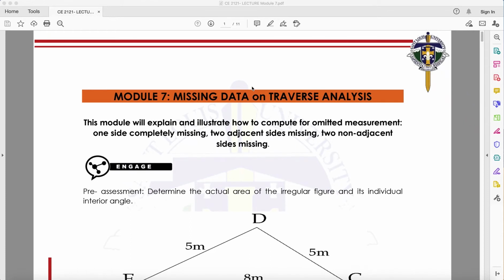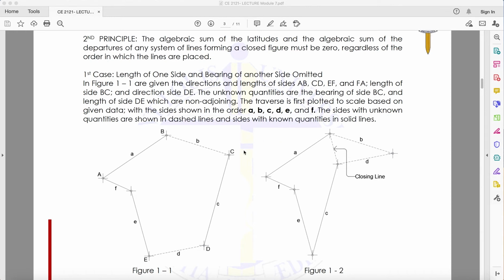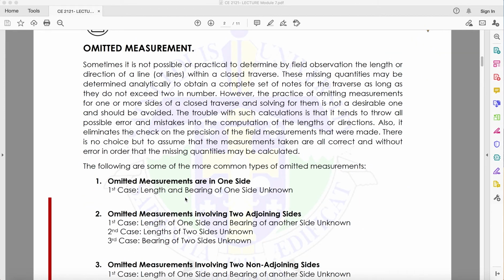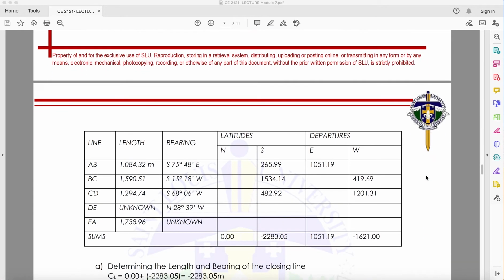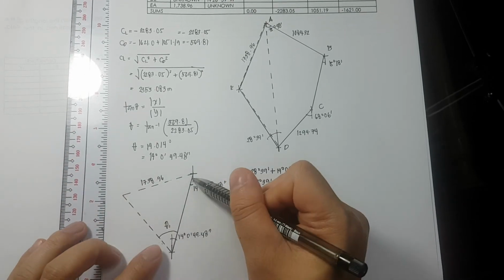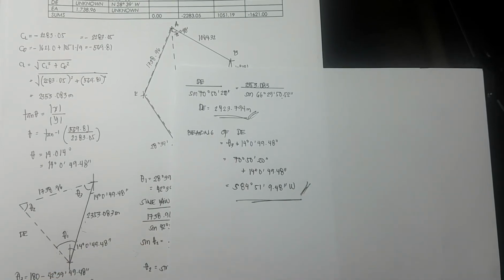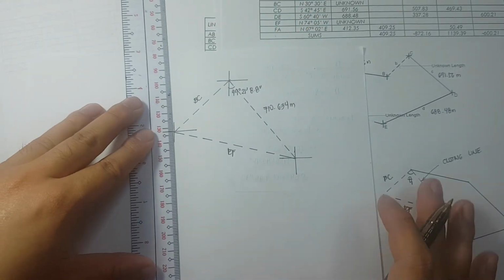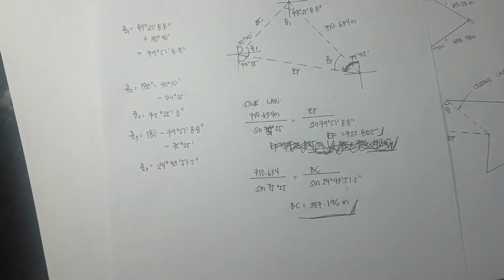Missing side/s and/or bearing/s on traverse